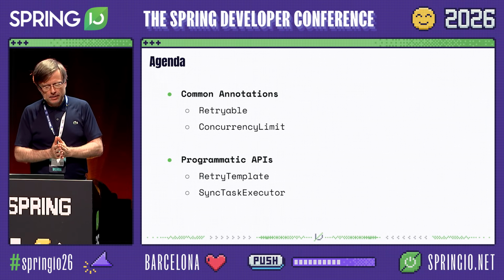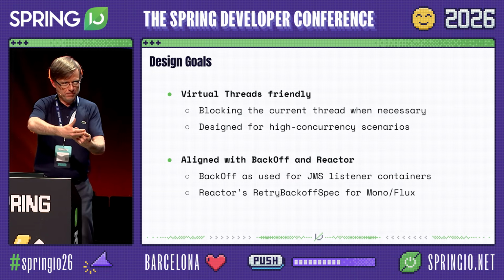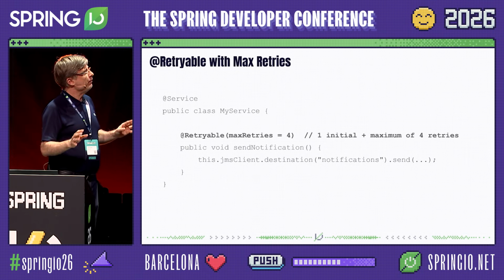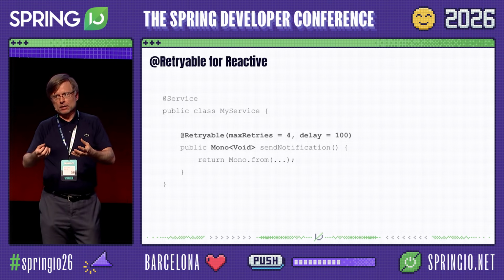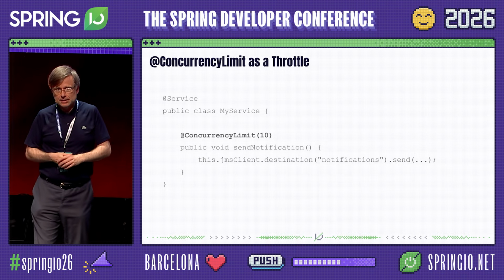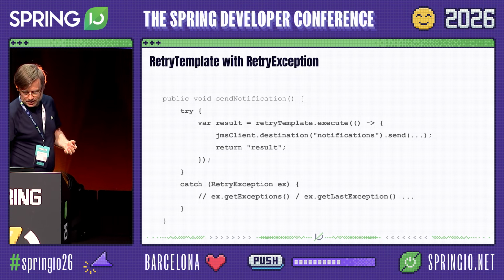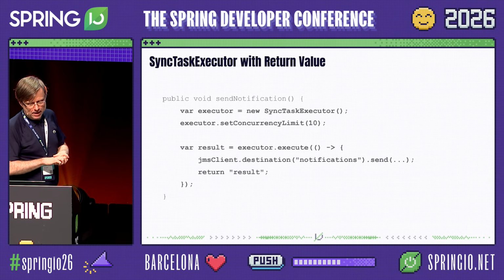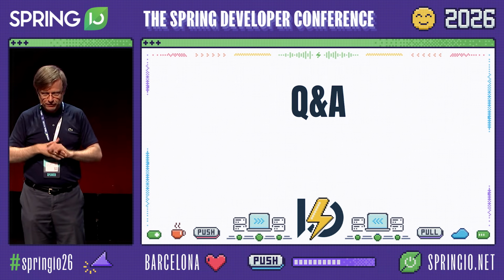Core Resilience Features in Spring Framework 7 by Juergen Hoeller @ Spring I/O 2026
Spring Framework 7 adds a variety of resilience features to the core programming model: RetryTemplate, @Retryable and @ConcurrencyLimit. This session discusses their common applicability and their architectural relationship to Virtual Threads, next to equivalent features for asynchronous tasks.